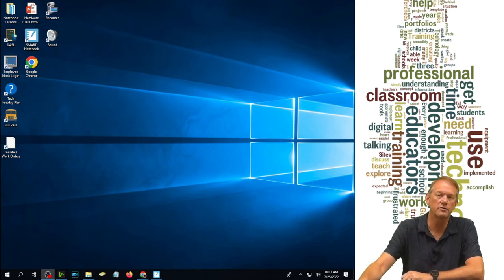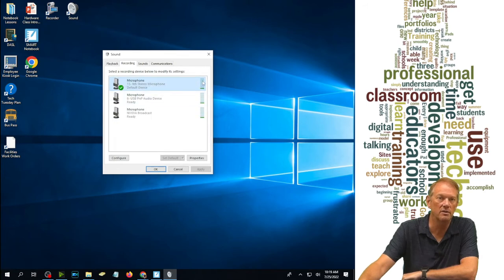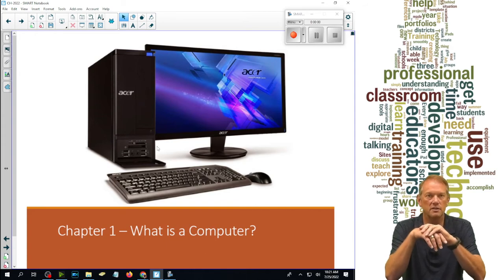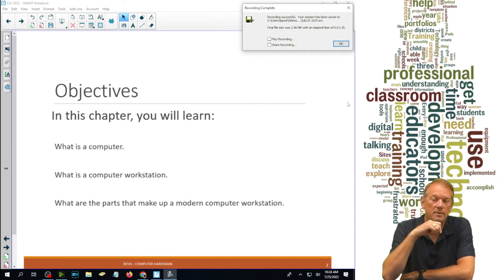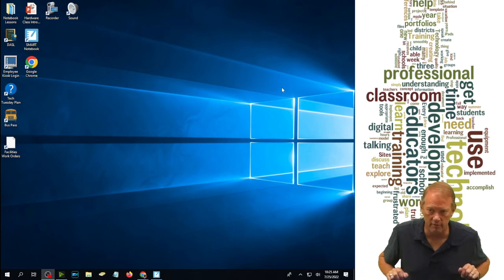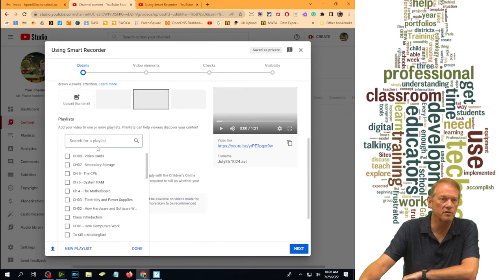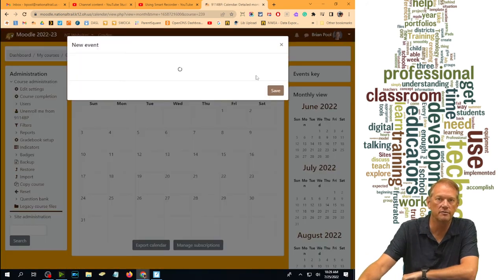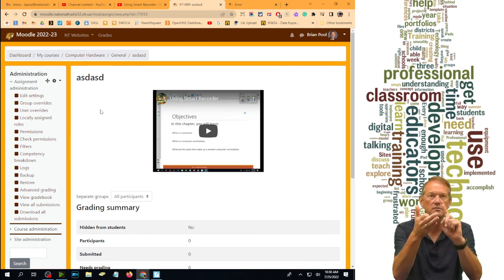Recording your Classroom Instruction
Links to the timeline and covered material are here!
00:40 - Checking your Sound
02:30 - Initial Setup of Smart Recorder
03:40 - Recording your instruction
07:50 - Uploading to YouTube
10:20 - Posting into Moodle